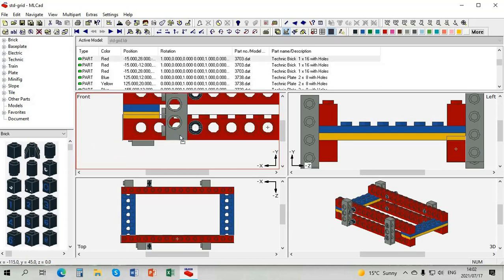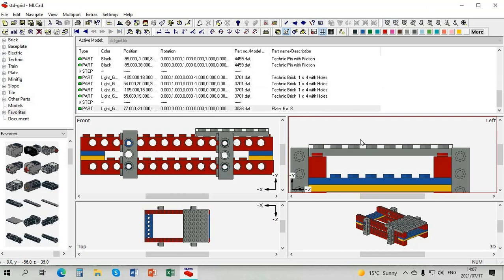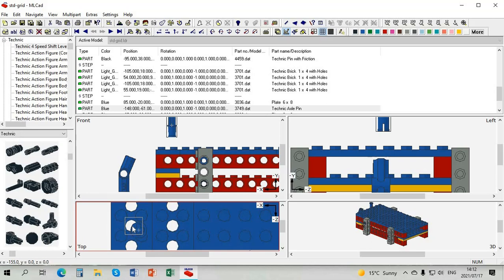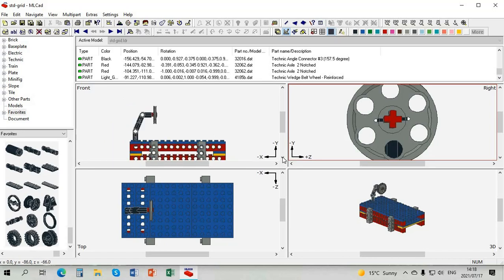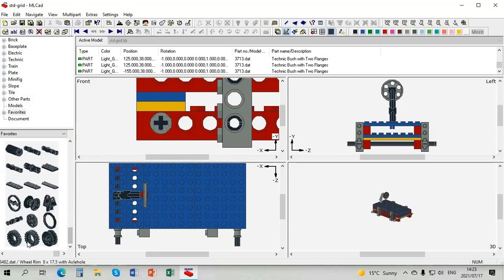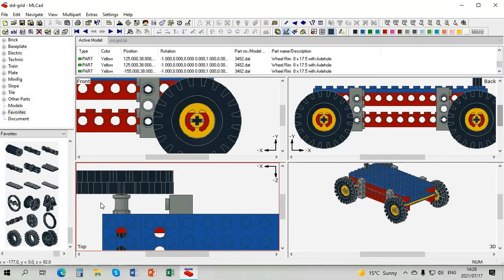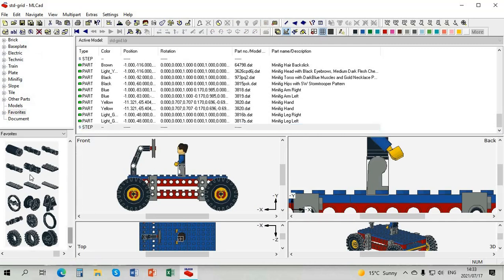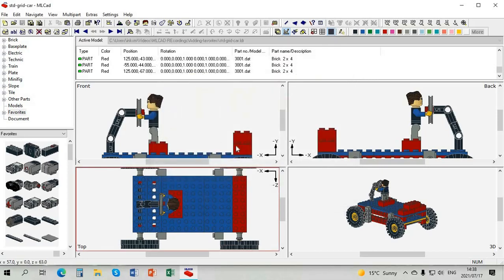Creating a simple car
In this video I show you how to use the standard grid to create a simple car with a mini-fig driving it.
I also show you how to add steps to this project and lastly how to use the mini-figure generator to add your own custom mini-figs.
The thumbnail picture shows you the actual design of this project.